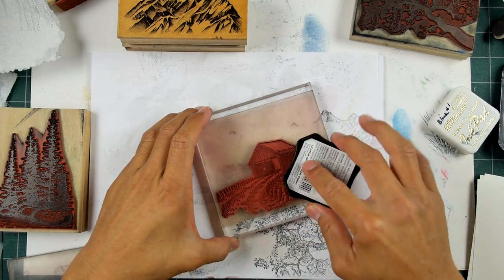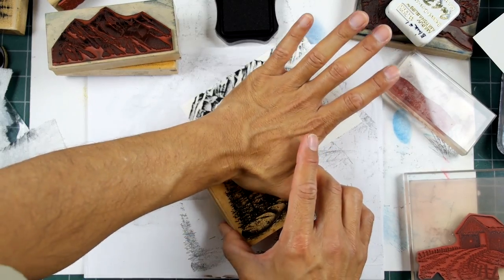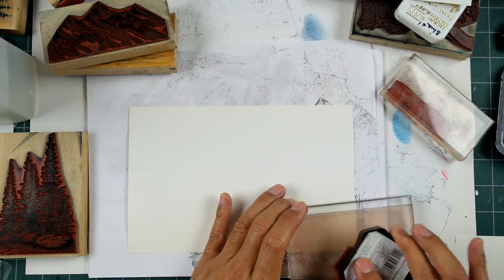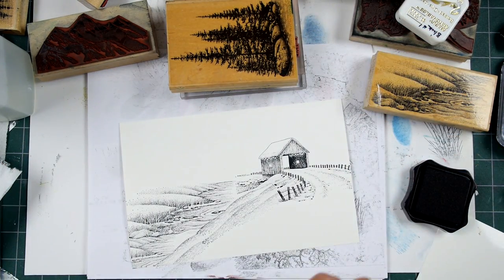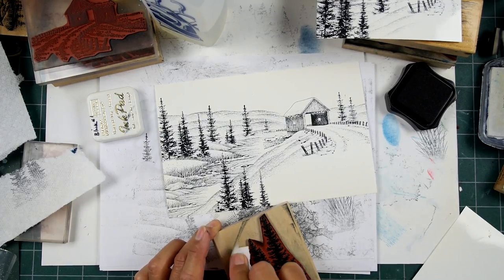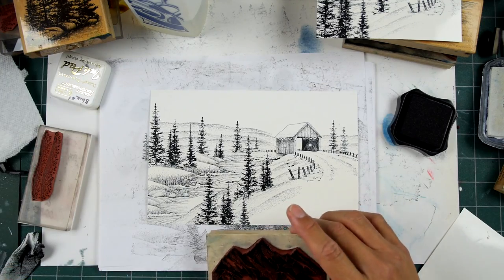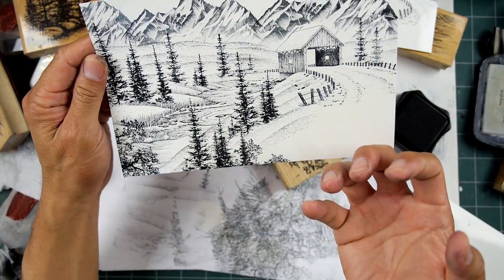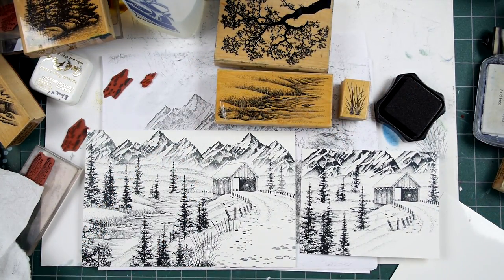Stampscapes 101: Video 311. Snowy Covered Bridge Sketches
I was asked if I had a sample of two particular stamps (Snowy Covered Bridge 357F and Waterside Bluff left 148F) used together. I didn't, so I decided to do a video of a couple "stamp sketches" using those two.  There isn't a lot of room for both stamps on a quarter sized piece of paper so I did a sketch on both quarter and half page.  In addition to those two stamps, I added in a few other stamps that she was ordering.

Marvy Black ink on quarter (4.25" x 5.5") and half page (5.5" x 8.5") glossy card stock.

Stamps used: Snowy Covered Bridge 357F, Waterside Bluff 148F, Snow Texture 362C, Pines and Rocks 195G, Rocky Peaks 188F,  Reeds Lg 068D, Reeds 067B, Tiny Rocks 328B, Tiny Rocks Small 329A, and Oak Branch 203G.